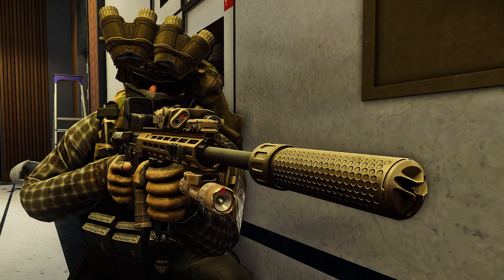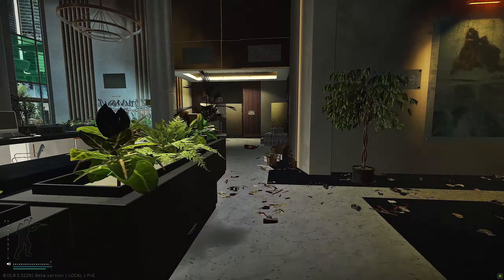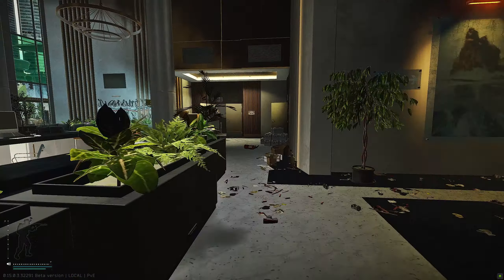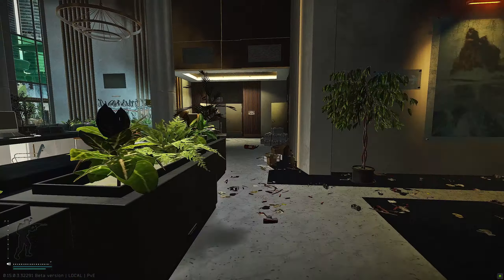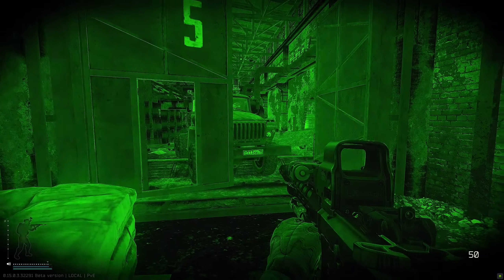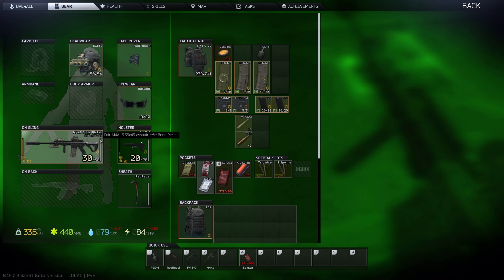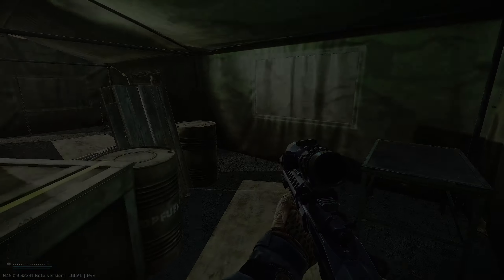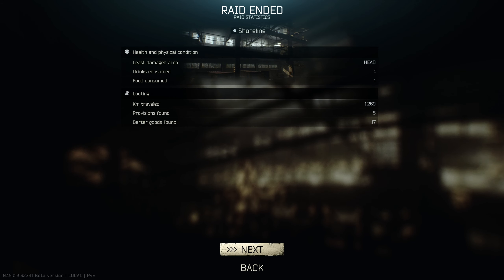Armed Tour Guide in Escape from Tarkov | 5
In todays attempt to escape from Tarkov we are tasked with extracting from every map without dying... That means we have to stay alive or risk restarting from the beginning each and every time!

Recorded in PVE Escape from Tarkov